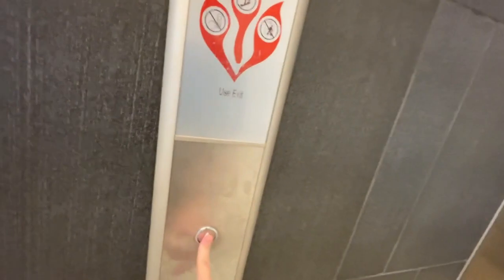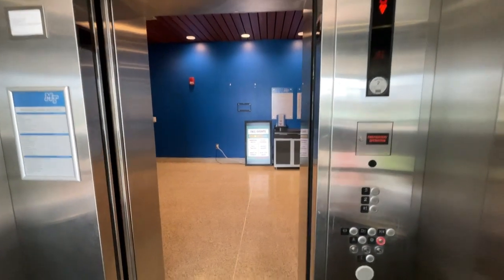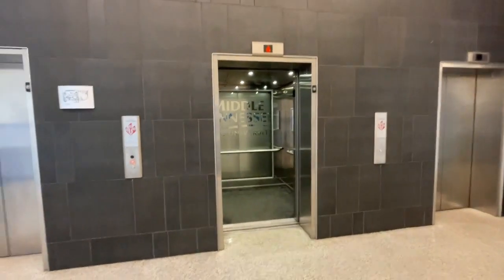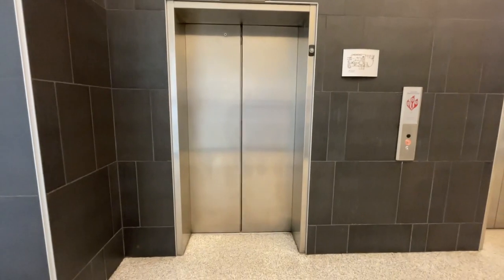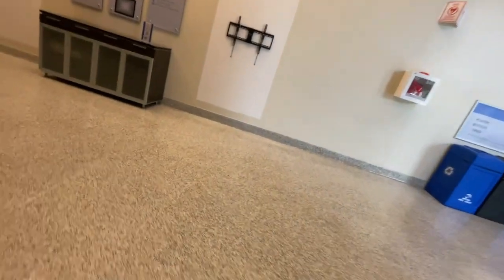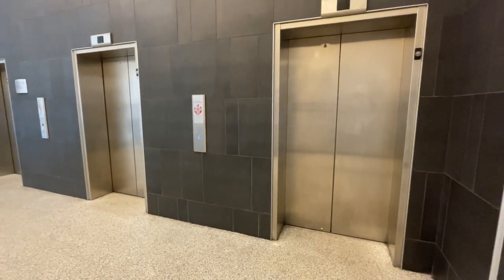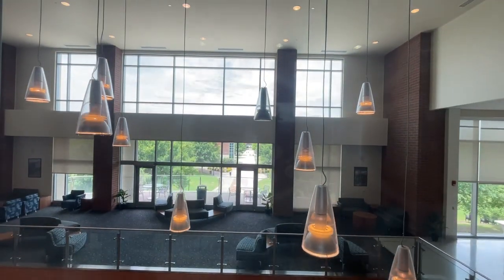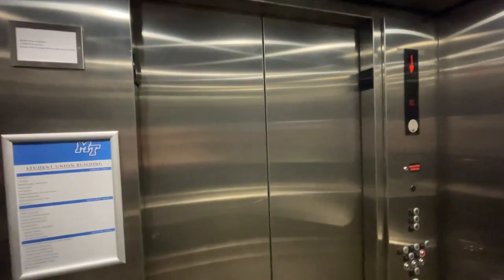MRL Kone Traction Glass Elevators at MTSU Student Union Building